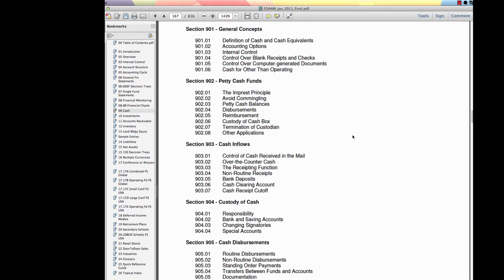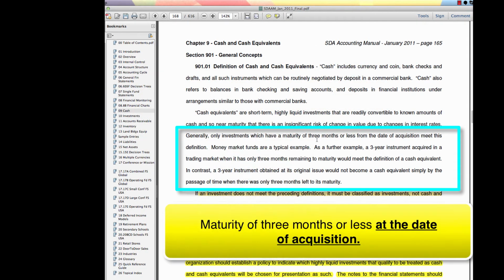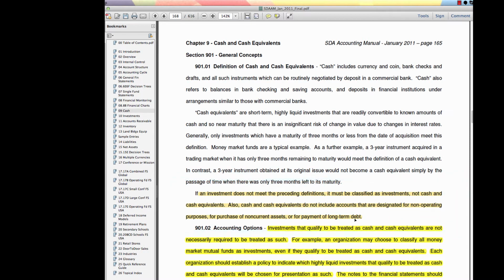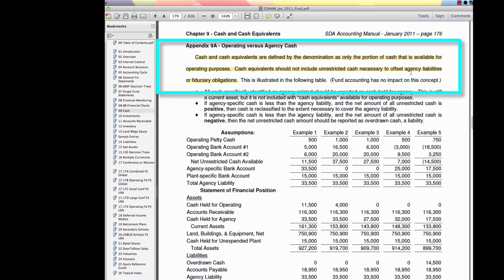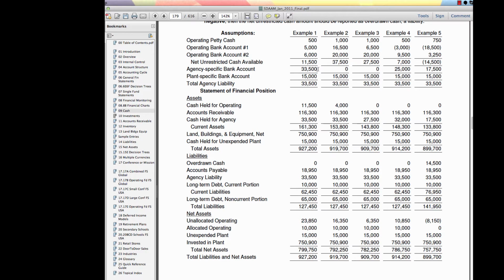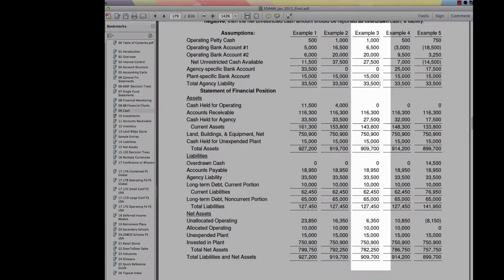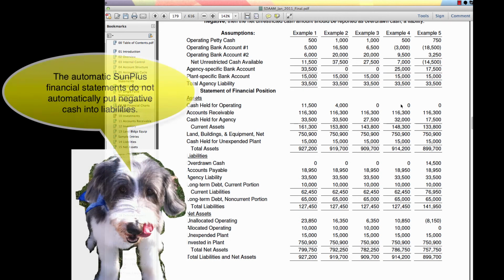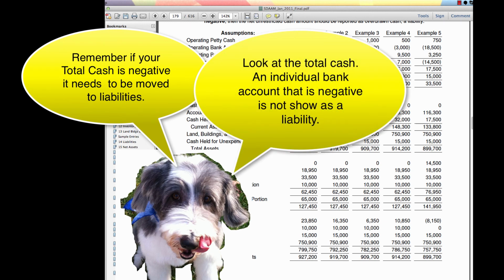AM03 Cash and Cash Equivalents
What is cash?  Is cash help by the property fund cash or an investment?  What about cash held to pay trust funds?